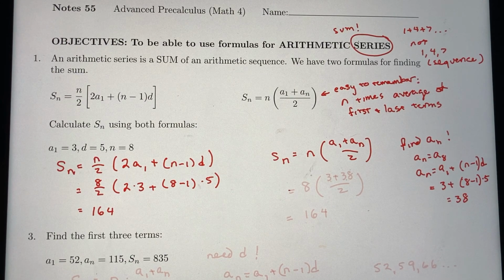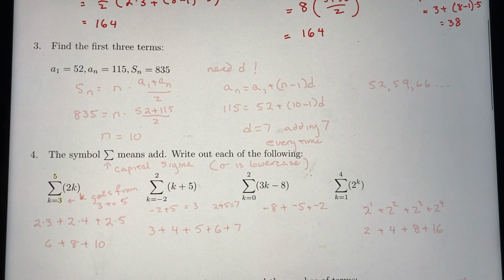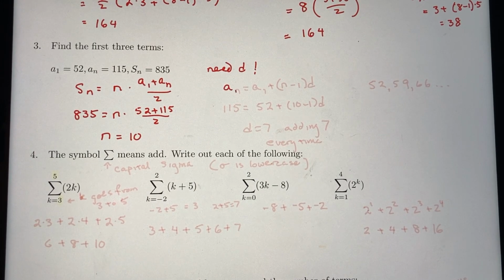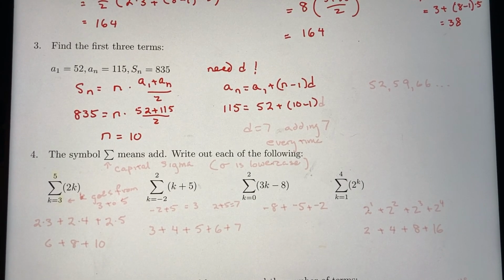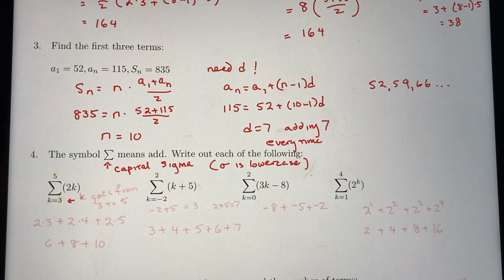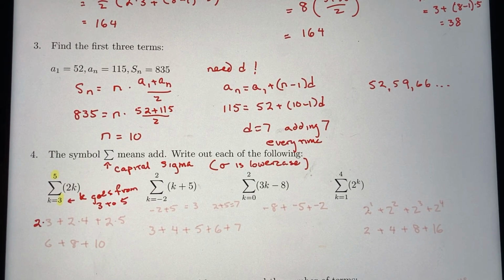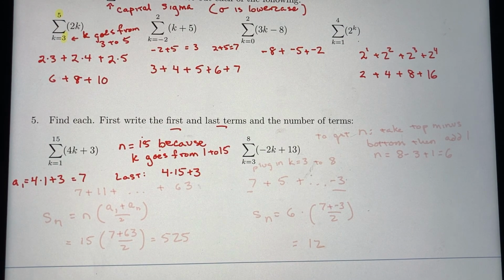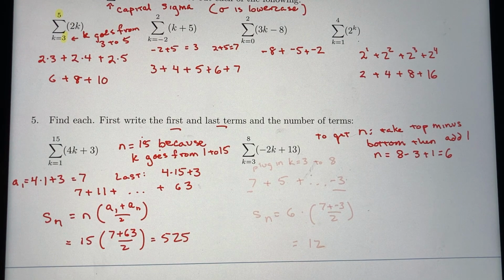peterson precal notes 55